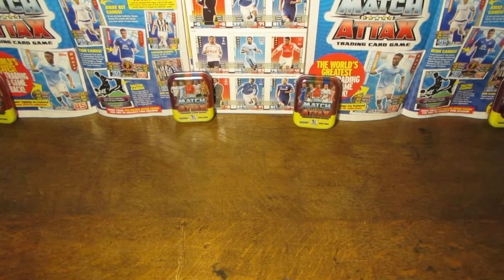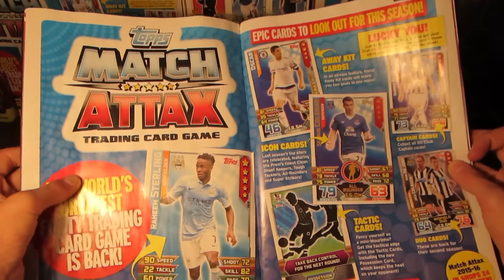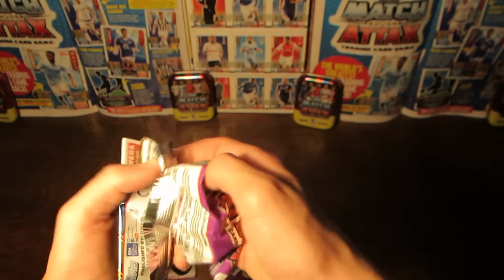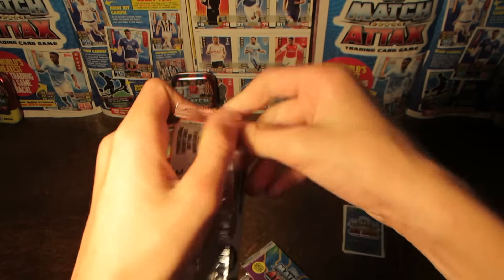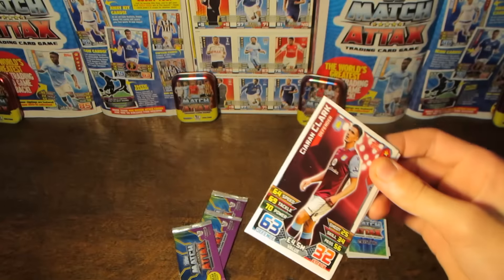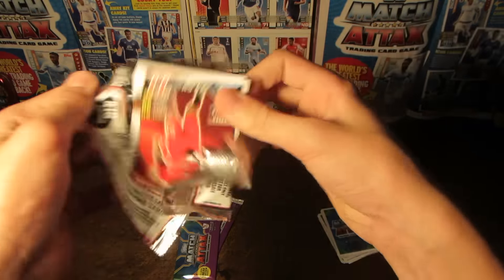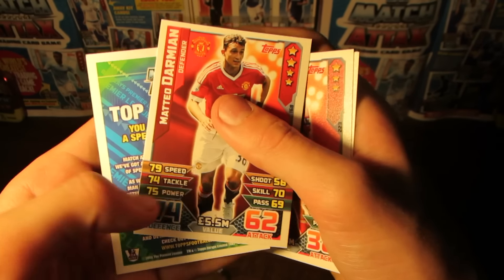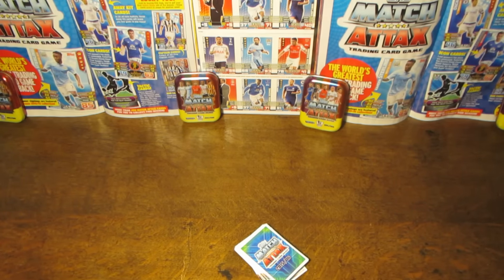MATCH ATTAX 2015/16!! 6 Preview Packs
If you enjoyed the video please do smash that thumbs up button!